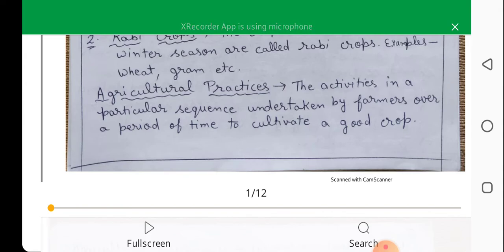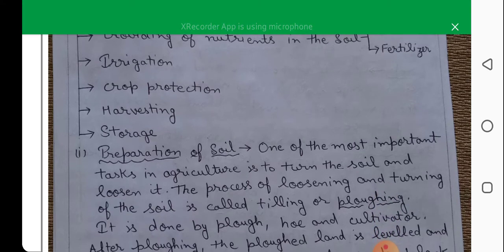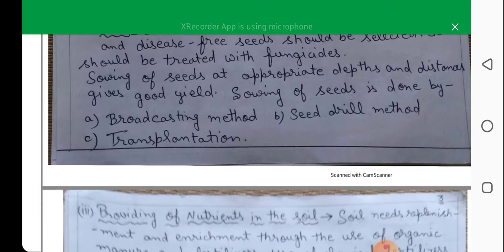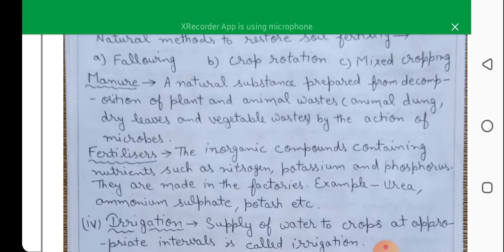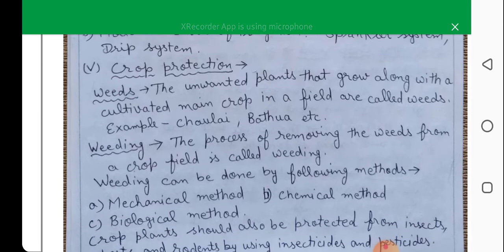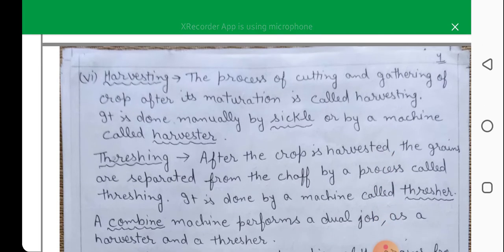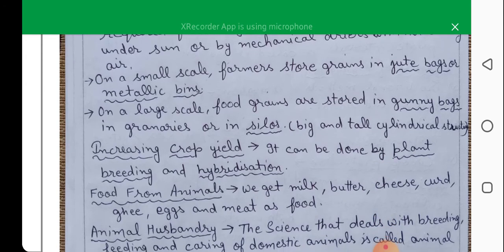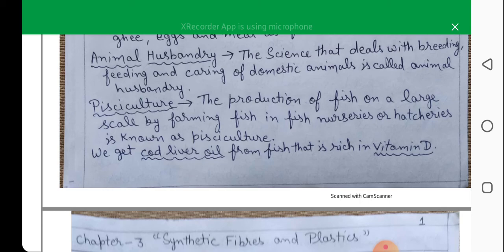April 21, 2020